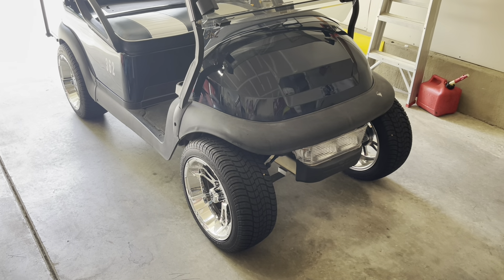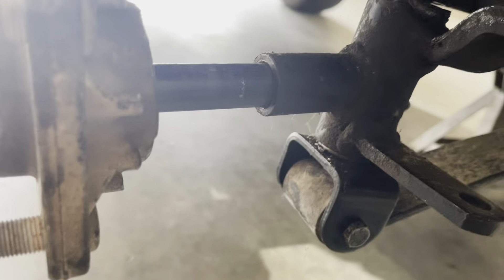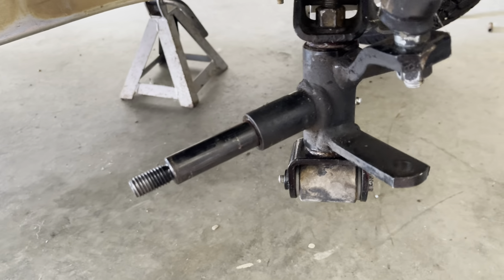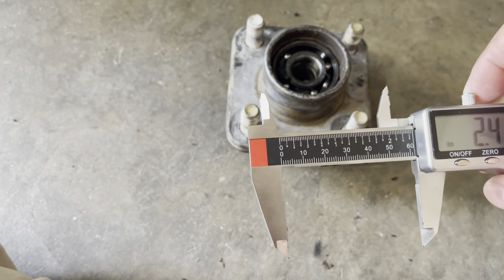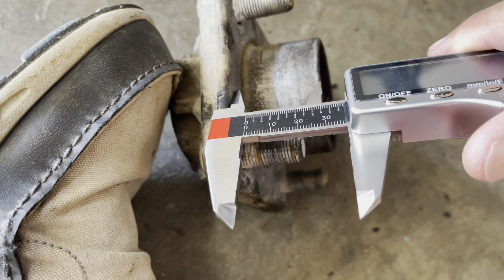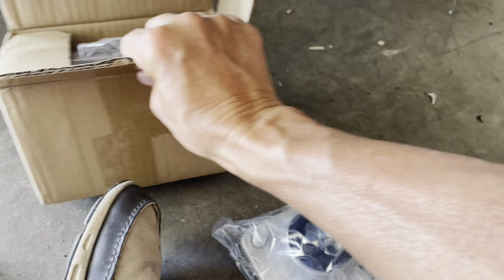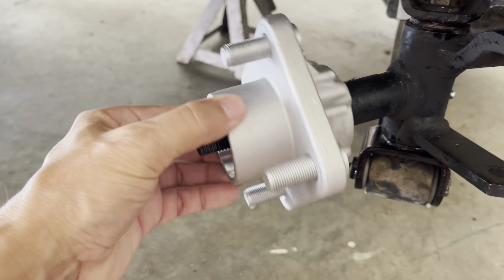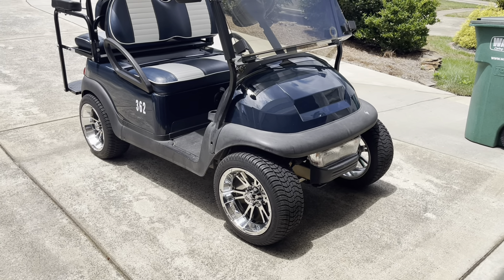2009 Club Car Precedent - Wheel Hub Assembly Replacement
In this video we replace the front hub assembly on our 2009 Club Car Precedent.

0:00 Intro
0:47 Removing the Wheel Hub
2:00 Get your Measurements
5:07 Installing New Hub